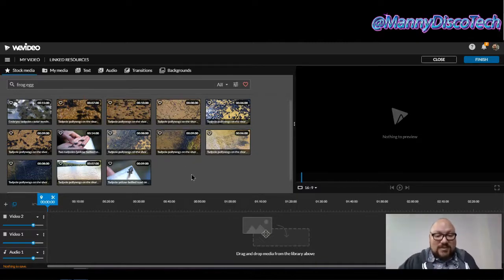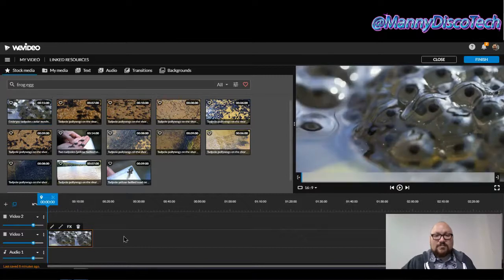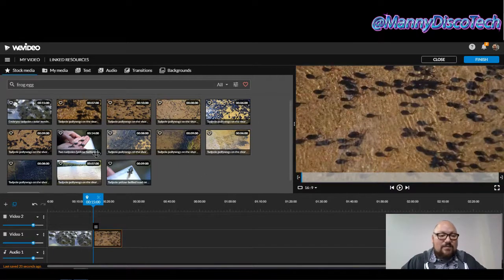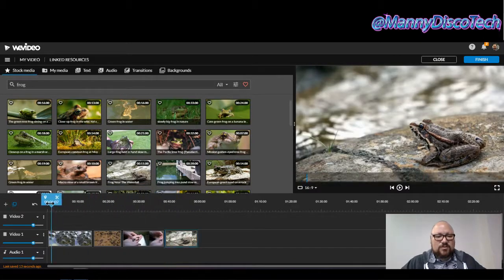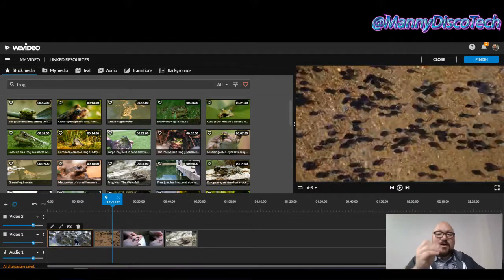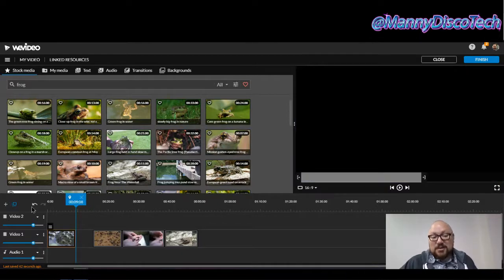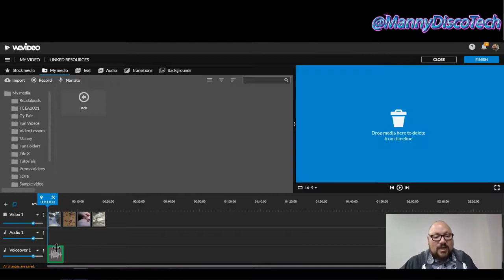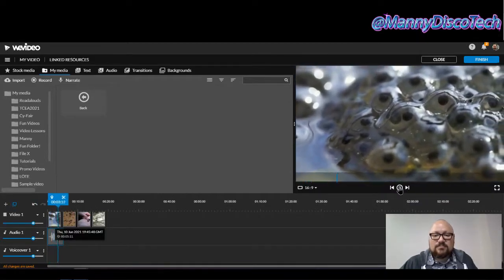Getting Started with WeVideo